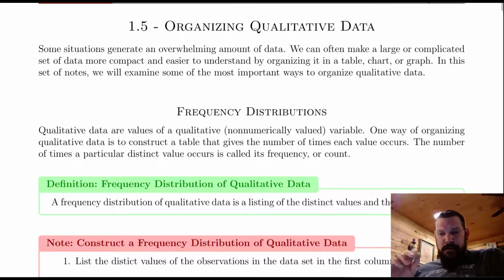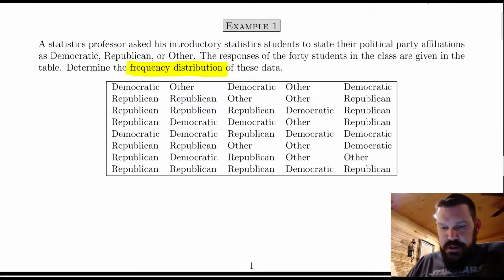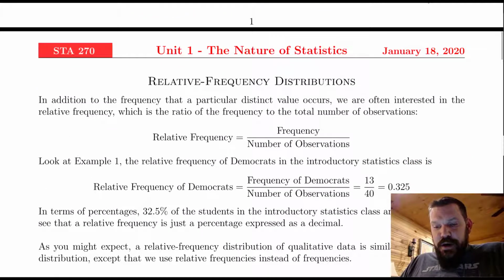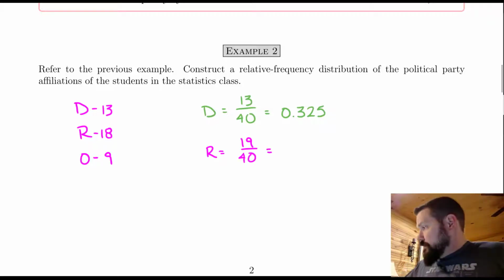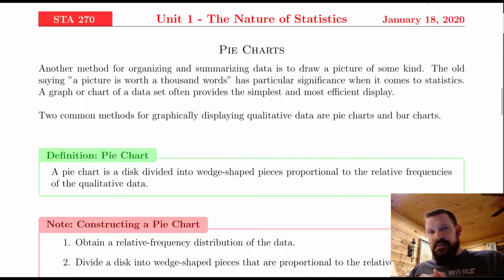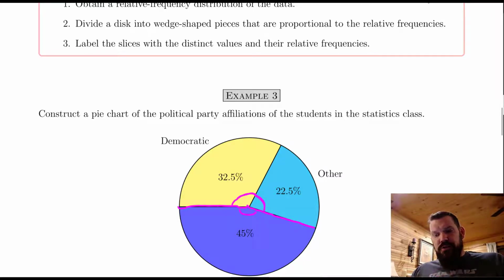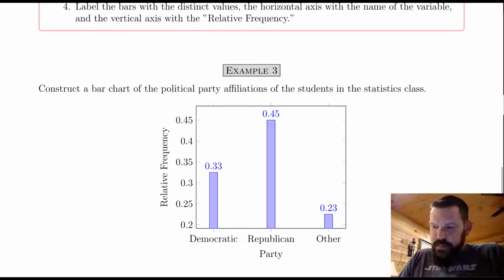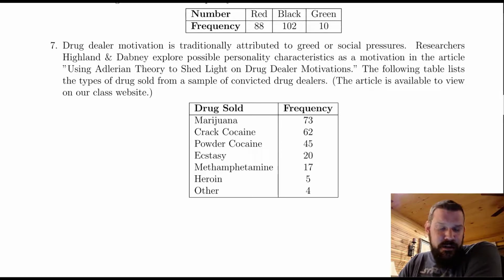STA 270 - 1.5 Organizing Qualitative Data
Organizing Qualitative Data (NOTES)